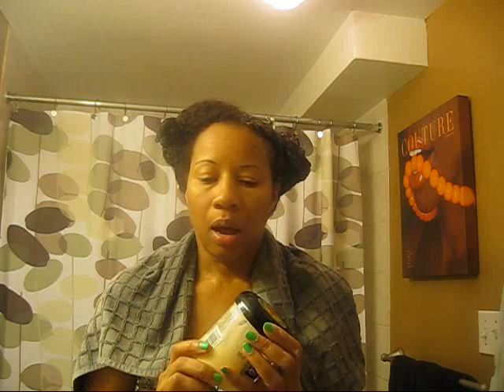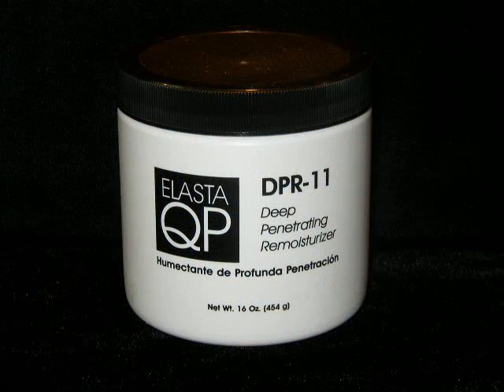Review of DPR 11+ deep penetrating remoisturizing conditioner